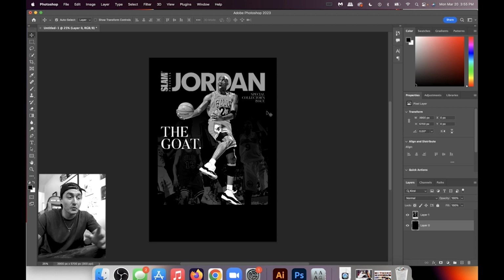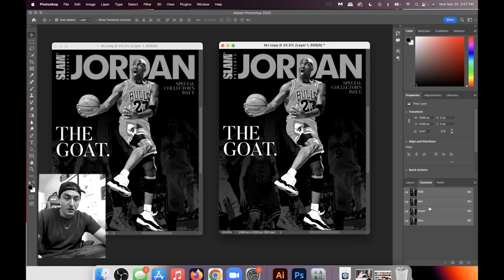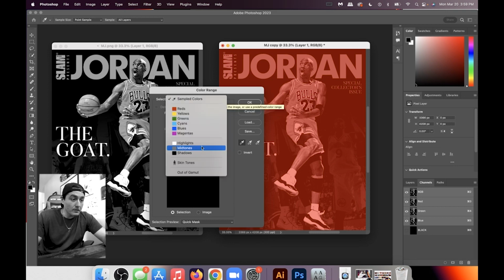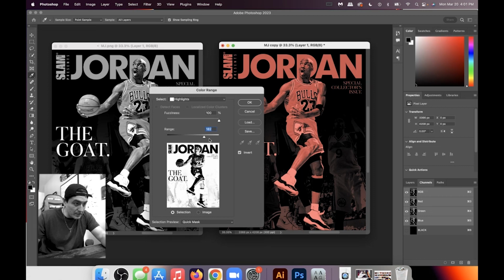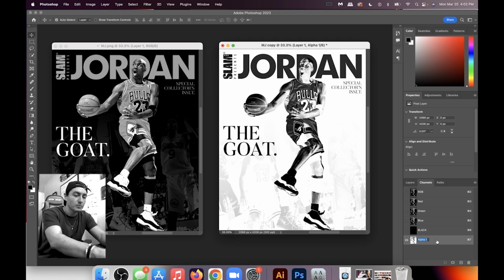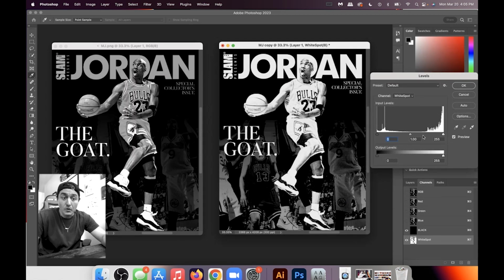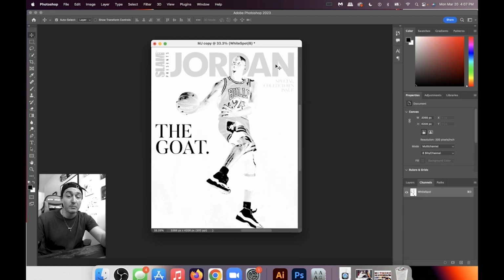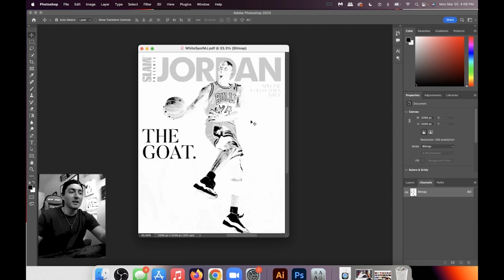How to turn a photograph into a 1 color halftone film positive for screen printing.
In this step by step tutorial. I will be breaking down the process of how to turn a photograph into a 1 color halftone film positive for screen printing using Adobe Photoshop 2023.